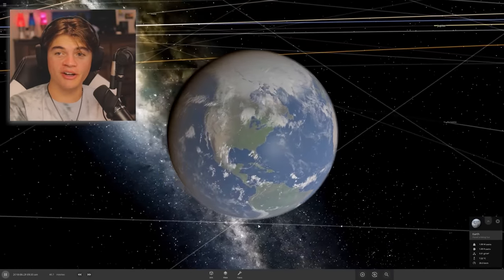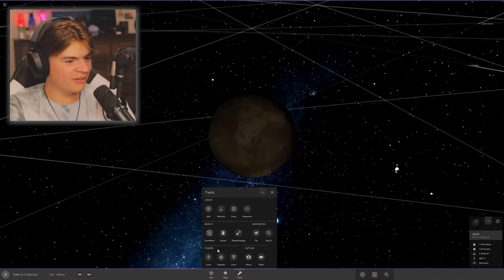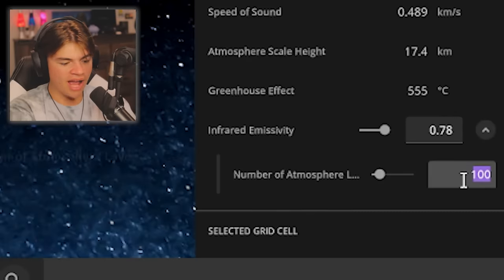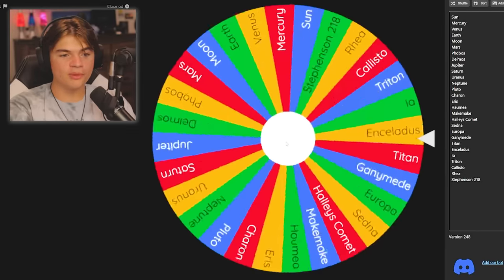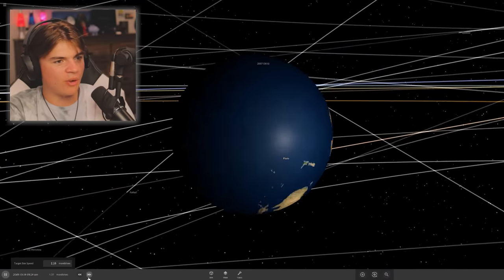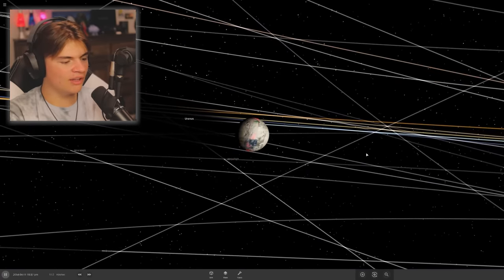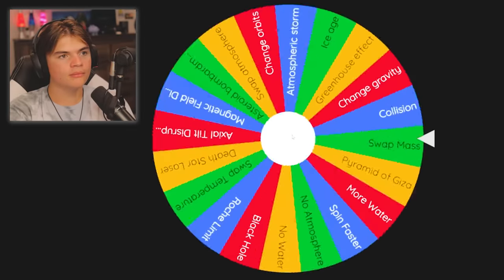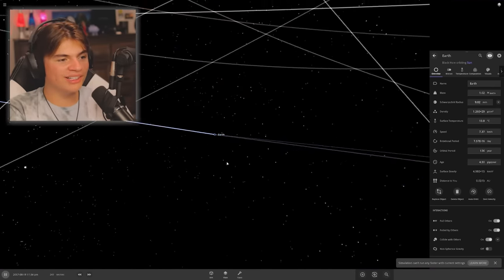Wheel Decides Earth's Fate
In this Universe Sandbox video we are spinning a wheel to decide what happens to earth!